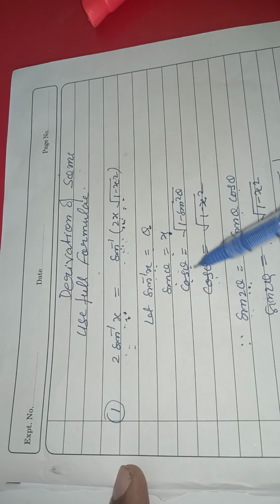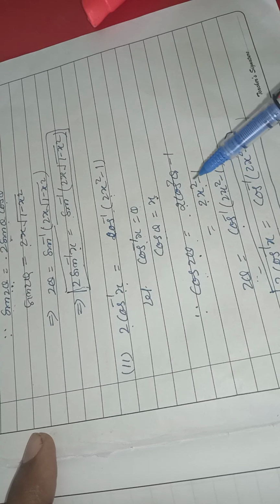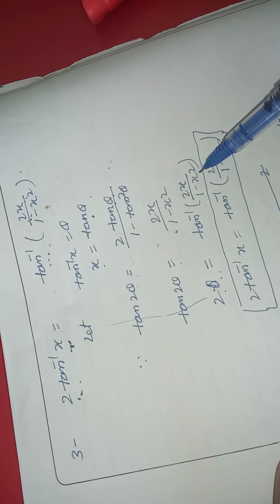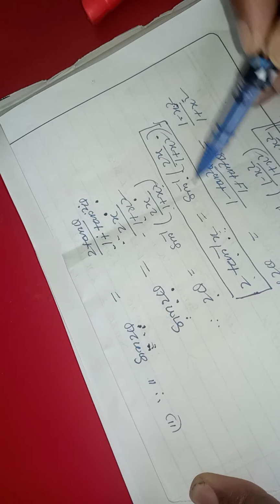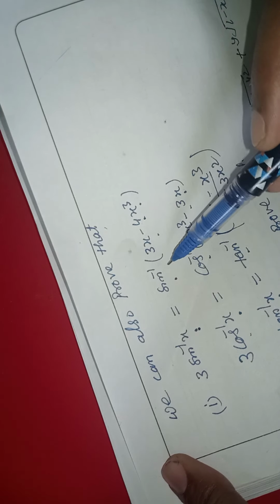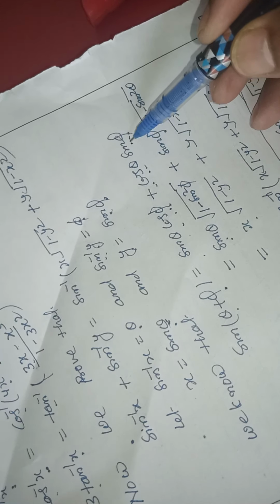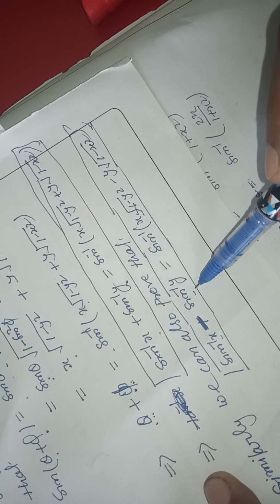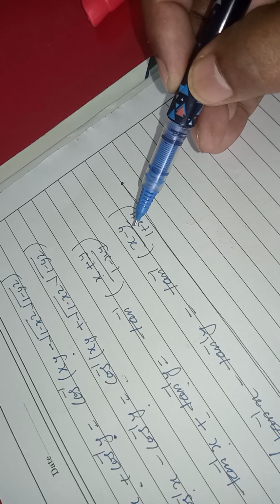Inverse Trigonometric functions for class 12.Part 3